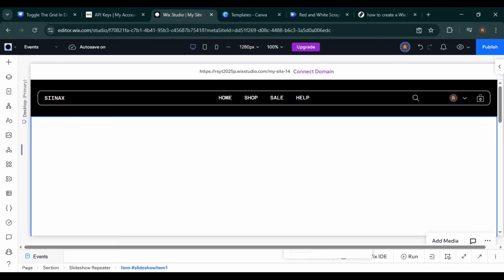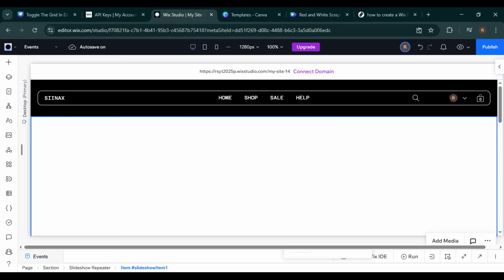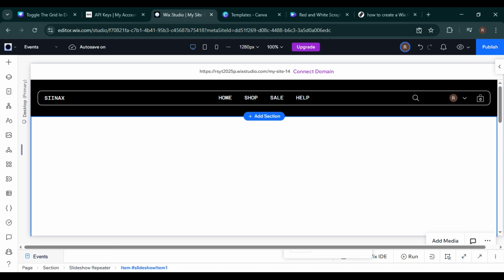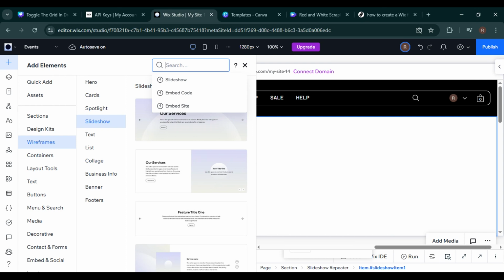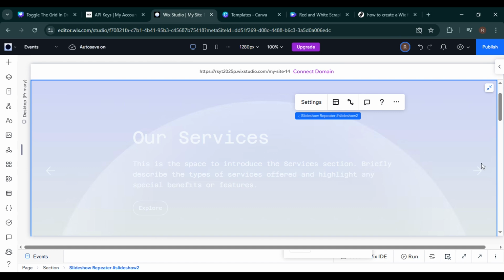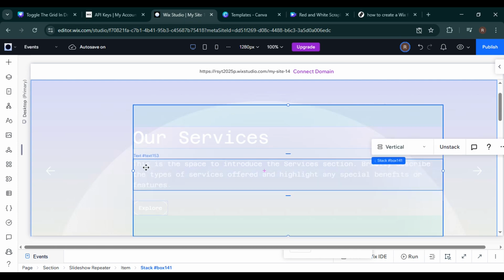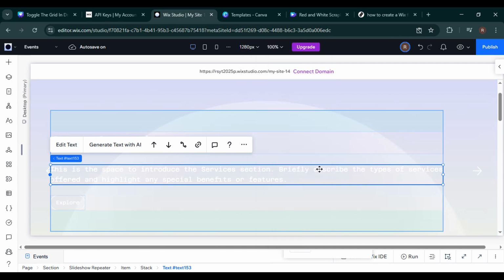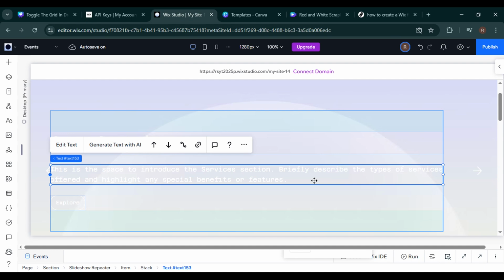How To Create A Wix Full Width Slider (2026 Easy Guide)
Learn how to create a full width slider in Wix Studio step by step using the slideshow element. This easy tutorial shows how to add, customize, and stretch a slider to full width for a modern website layout.

Timestamps:
00:00 Intro and what you’ll learn
00:28 Open Wix Studio and choose your page
01:02 Click Add Elements in Wix Studio
01:28 Search for slideshow
01:52 Add the slideshow element
02:14 Select the Highlight slideshow style
02:39 Resize and make the slider full width